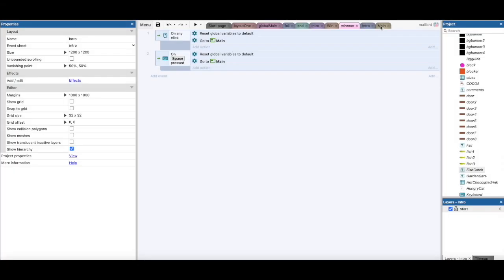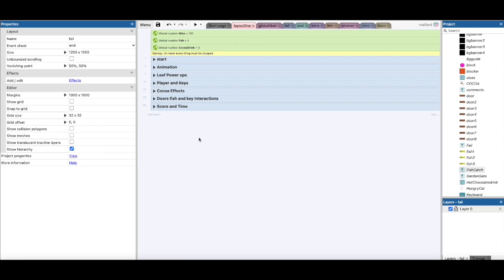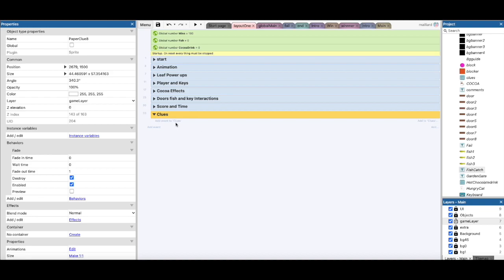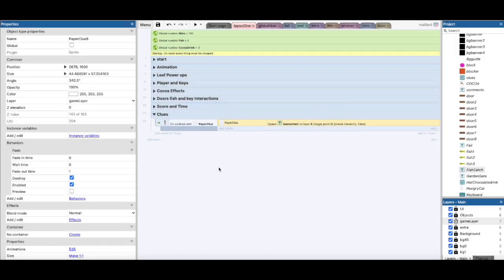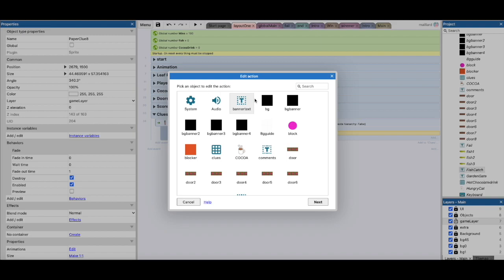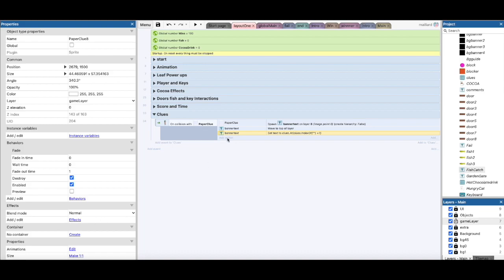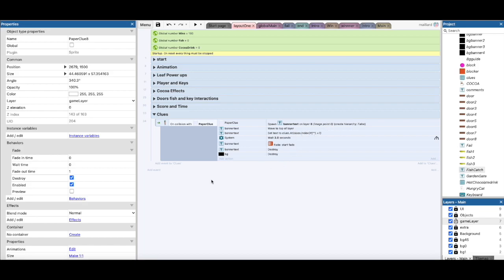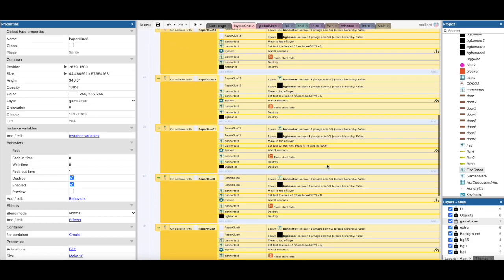Adventure Game Part Eight